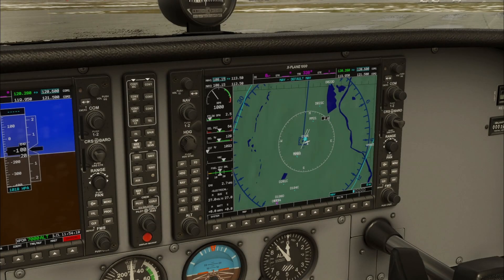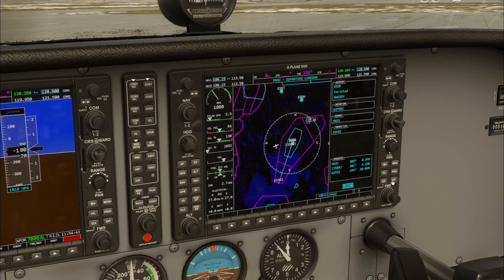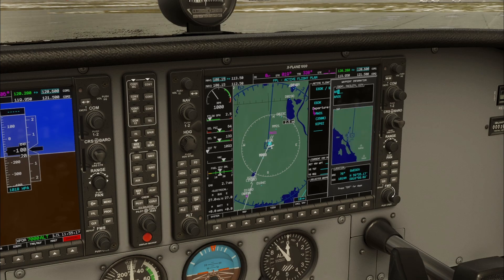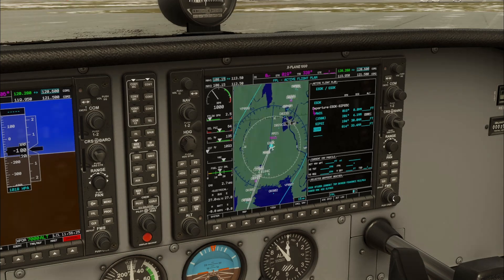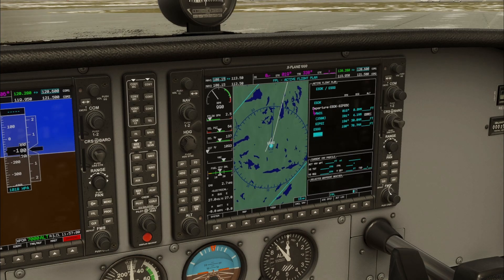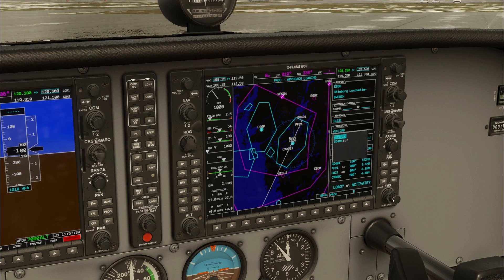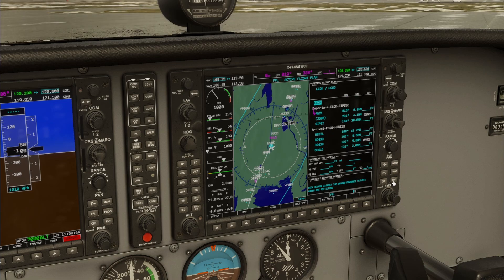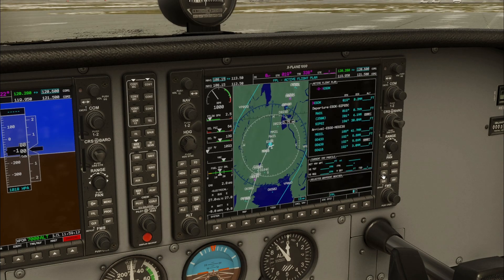G1000 Flightplan Tutorial - Create, Save and Load Flightplans - X-Plane 12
G1000 Flightplan tutorial.
For home simulator use only, professional pilots should only use approved training material.
Made using the ToLiss Airbus A321 for X-Plane 12.